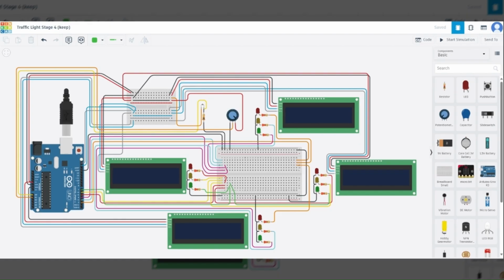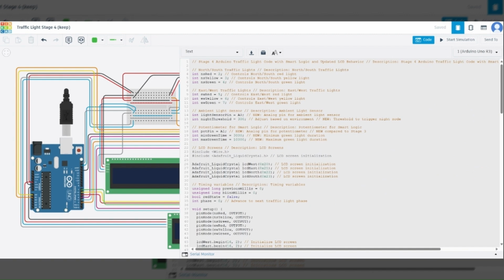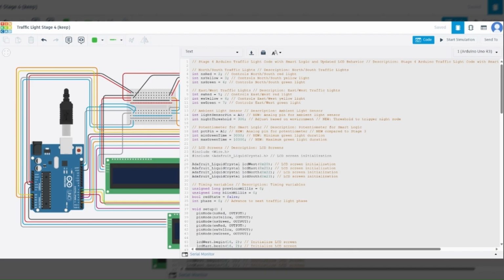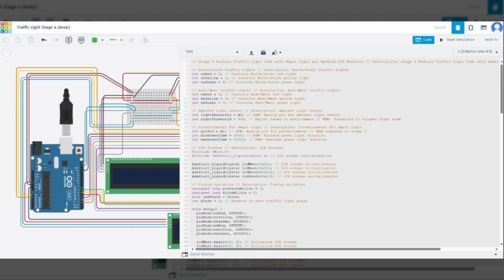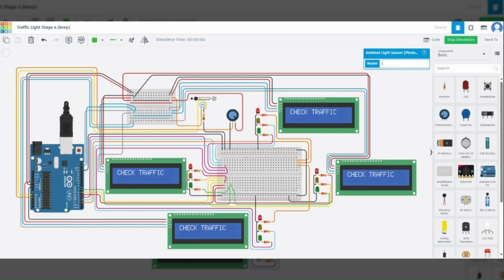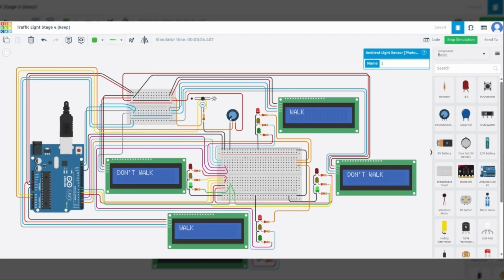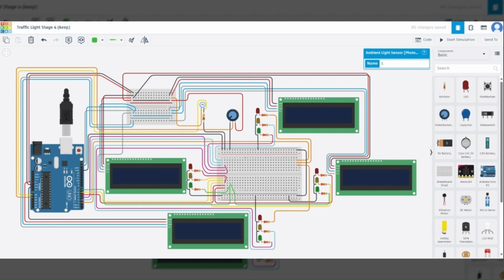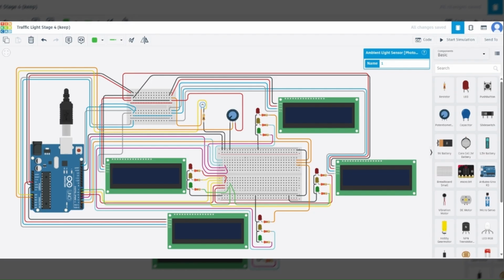Arduino Traffic Light Project – Stage 4: Smart Traffic Logic with Potentiometer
In Stage 4 of our Arduino Traffic Light Control System project, we introduce smart traffic logic using a potentiometer. This component simulates traffic volume by adjusting the green light duration dynamically. When rotated fully counterclockwise, the green light lasts 3 seconds; when rotated fully clockwise, it lasts 10 seconds. This stage also preserves night mode functionality using a light sensor, which disables smart logic when ambient light is low. LCD screens display WALK and DON'T WALK messages based on traffic light phases.

Recommended Kits & Accessories
Arduino Kit
Project Book
Arduino Apparel

Series Mention
📚 This project is part of a full tutorial series and upcoming book!

CODE:

int nsRed = 2;
int nsYellow = 3;
int nsGreen = 4;

int ewRed = 5;
int ewYellow = 6;
int ewGreen = 7;

int lightSensorPin = A0;
int nightThreshold = 300;

int potPin = A1;
int minGreenTime = 3000;
int maxGreenTime = 10000;

include *Wire.h* // Wire library - *less than*Wire.h*greater than
include *Adafruit_LiquidCrystal.h* // LCD library *less than*Adafruit_LiquidCrystal.h*greater than

Adafruit_LiquidCrystal lcdWest(0x20);
Adafruit_LiquidCrystal lcdEast(0x21);
Adafruit_LiquidCrystal lcdNorth(0x22);
Adafruit_LiquidCrystal lcdSouth(0x23);

unsigned long previousMillis = 0;
unsigned long blinkMillis = 0;
bool redState = false;
int phase = 0;

void setup() {
  pinMode(nsRed, OUTPUT);
  pinMode(nsYellow, OUTPUT);
  pinMode(nsGreen, OUTPUT);
  pinMode(ewRed, OUTPUT);
  pinMode(ewYellow, OUTPUT);
  pinMode(ewGreen, OUTPUT);

  lcdWest.begin(16, 2);
  lcdEast.begin(16, 2);
  lcdNorth.begin(16, 2);
  lcdSouth.begin(16, 2);

  lcdWest.setBacklight(1);
  lcdEast.setBacklight(1);
  lcdNorth.setBacklight(1);
  lcdSouth.setBacklight(1);

void updateLCDs(String nsMessage, String ewMessage) {
  static String lastNS = "";
  static String lastEW = "";

  if (nsMessage != lastNS) {
    lcdNorth.clear();
    lcdSouth.clear();
    lcdNorth.setCursor(0, 0);
    lcdSouth.setCursor(0, 0);
    lcdNorth.print(nsMessage);
    lcdSouth.print(nsMessage);
    lastNS = nsMessage;

  if (ewMessage != lastEW) {
    lcdWest.clear();
    lcdEast.clear();
    lcdWest.setCursor(0, 0);
    lcdEast.setCursor(0, 0);
    lcdWest.print(ewMessage);
    lcdEast.print(ewMessage);
    lastEW = ewMessage;

void loop() {
  unsigned long currentMillis = millis();
  int lightLevel = analogRead(lightSensorPin);

  if (lightLevel * nightThreshold) {   //*use less than symbol*
    if (currentMillis - blinkMillis *= 500) {   //*greater than or equal to*
      blinkMillis = currentMillis;
      redState = !redState;
      digitalWrite(nsRed, redState ? HIGH : LOW);
      digitalWrite(ewRed, redState ? HIGH : LOW);
    digitalWrite(nsYellow, LOW);
    digitalWrite(nsGreen, LOW);
    digitalWrite(ewYellow, LOW);
    digitalWrite(ewGreen, LOW);

    updateLCDs("CHECK TRAFFIC", "CHECK TRAFFIC");
    return;

  int potValue = analogRead(potPin);
  int greenTime = map(potValue, 0, 1023, minGreenTime, maxGreenTime);

  switch (phase) {
    case 0:
      if (currentMillis - previousMillis *= greenTime) {   //*greater than or equal to*
        previousMillis = currentMillis;
        phase = 1;
      digitalWrite(nsGreen, HIGH);
      digitalWrite(nsYellow, LOW);
      digitalWrite(nsRed, LOW);
      digitalWrite(ewGreen, LOW);
      digitalWrite(ewYellow, LOW);
      digitalWrite(ewRed, HIGH);
      updateLCDs("DON'T WALK", "WALK");
      break;

    case 1:
      if (currentMillis - previousMillis *= 1500) {   //*greater than or equal to*
        previousMillis = currentMillis;
        phase = 2;
      digitalWrite(nsGreen, LOW);
      digitalWrite(nsYellow, HIGH);
      digitalWrite(nsRed, LOW);
      digitalWrite(ewGreen, LOW);
      digitalWrite(ewYellow, LOW);
      digitalWrite(ewRed, HIGH);
      updateLCDs("DON'T WALK", "DON'T WALK");
      break;

    case 2:
       previousMillis = currentMillis;
        phase = 3;
      digitalWrite(nsGreen, LOW);
      digitalWrite(nsYellow, LOW);
      digitalWrite(nsRed, HIGH);
      digitalWrite(ewGreen, HIGH);
      digitalWrite(ewYellow, LOW);
      digitalWrite(ewRed, LOW);
      updateLCDs("WALK", "DON'T WALK");
      break;

    case 3:
        previousMillis = currentMillis;
        phase = 0;
      digitalWrite(nsGreen, LOW);
      digitalWrite(nsYellow, LOW);
      digitalWrite(nsRed, HIGH);
      digitalWrite(ewGreen, LOW);
      digitalWrite(ewYellow, HIGH);
      digitalWrite(ewRed, LOW);